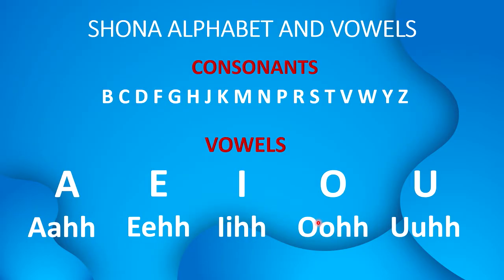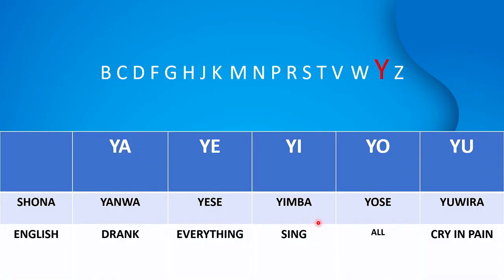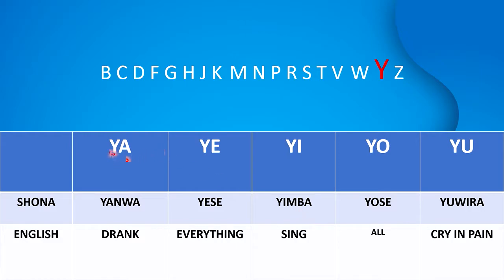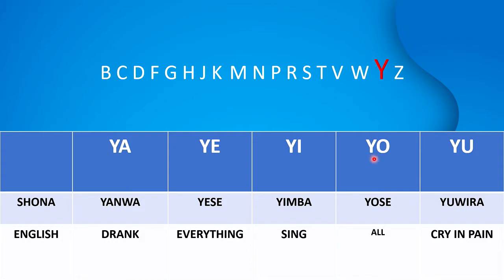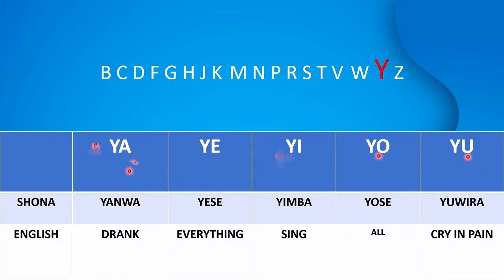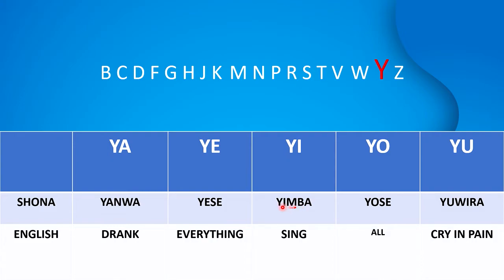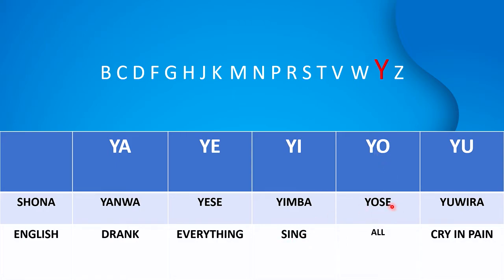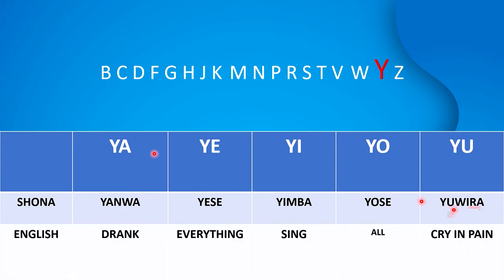Learn Shona: Shona Alphabet and Vowels for beginners (Consonant Y).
In this tutorial will teach you how to pronounce the consonant Y from the Shona alphabet when combined with the Shona vowels.  Enjoy.